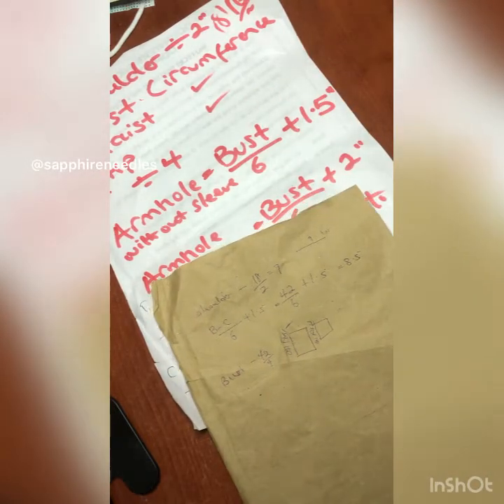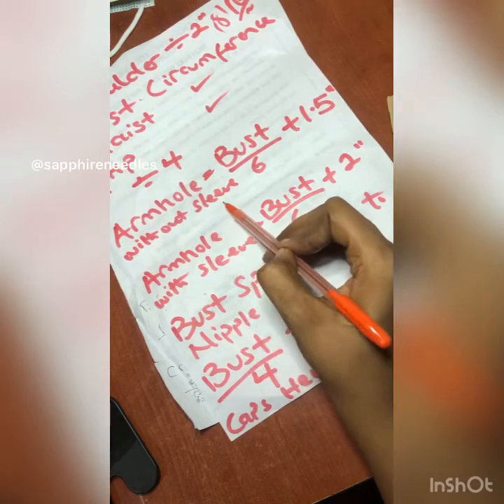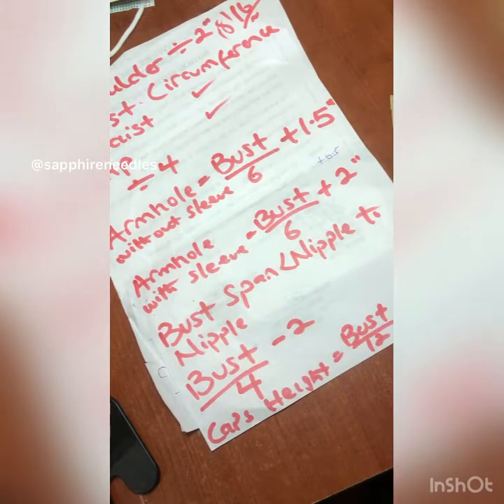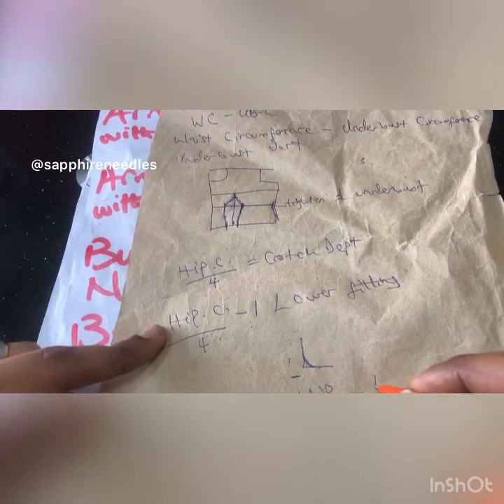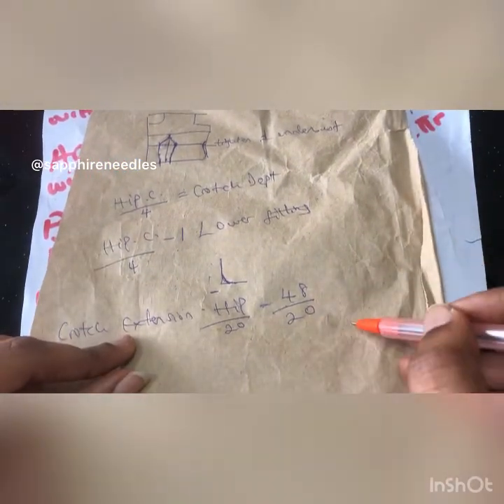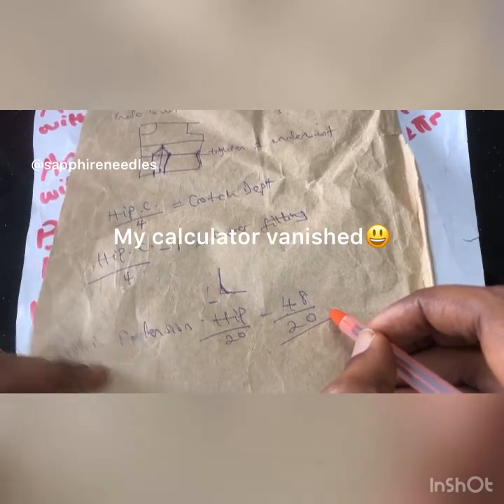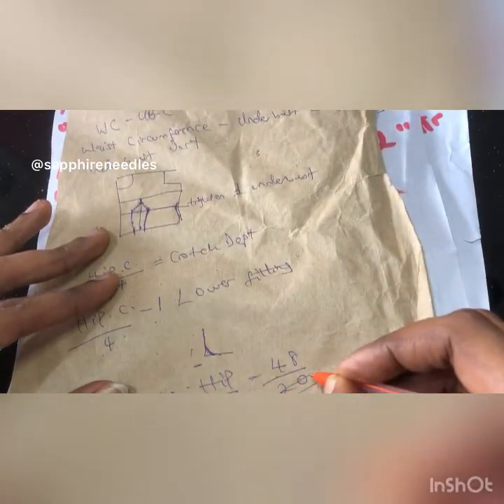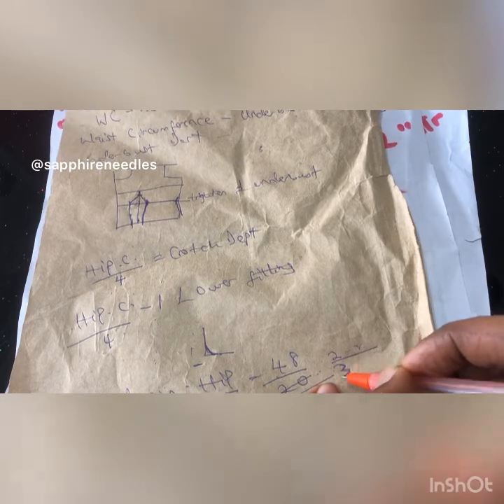Detailed and easy dressmaking formulas